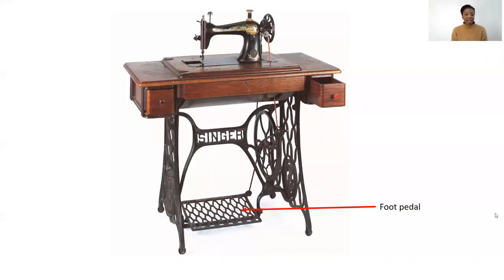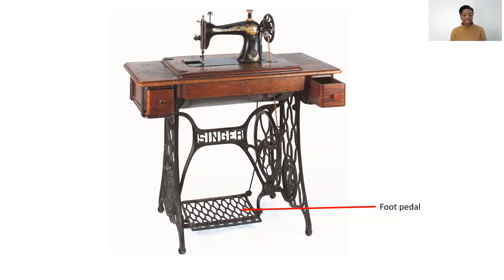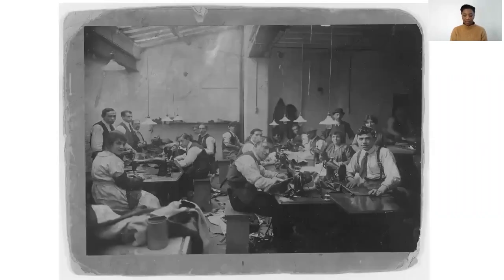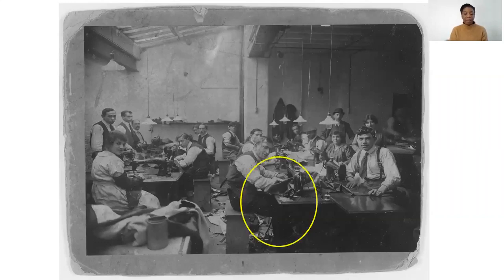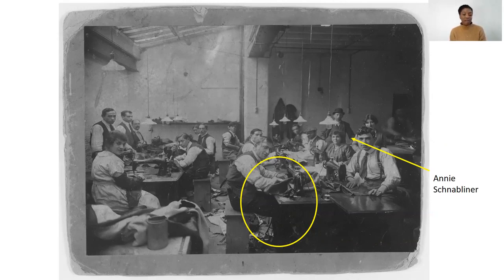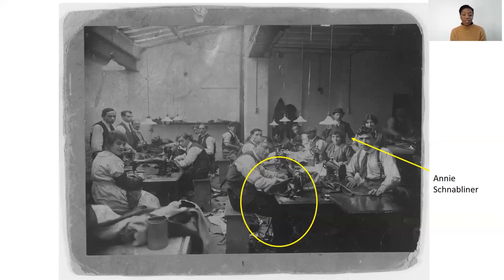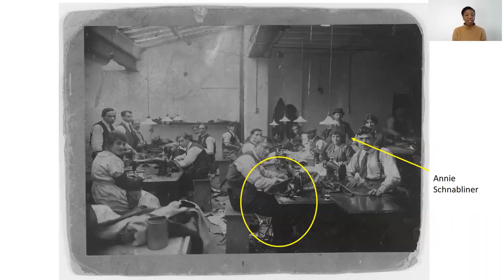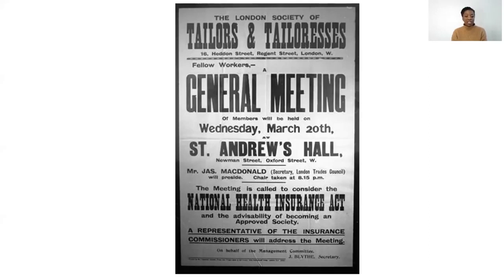Object Talk: Singer Sewing Machine 5.01.22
Join us for an object talk on the Singer Sewing Machine, and it's connection to Jewish Trade unions in the 19th century.